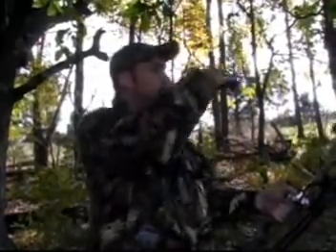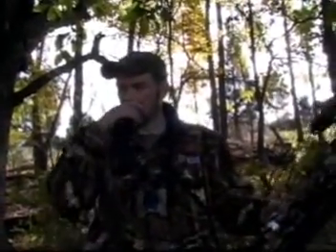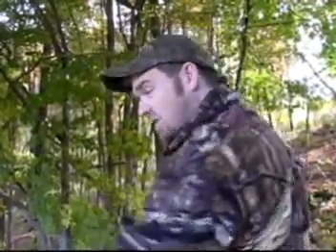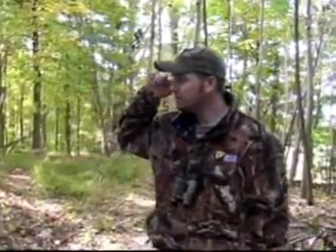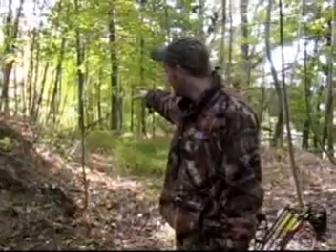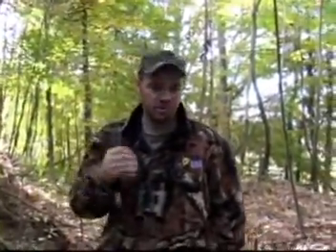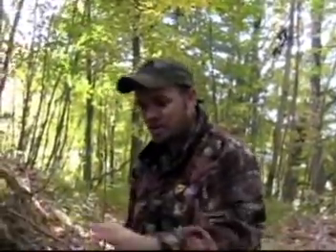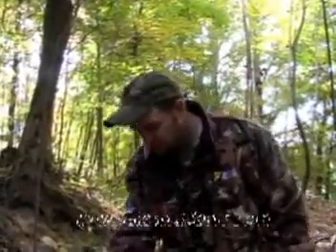Hunting deer trails in early season, which is the right one?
This is something alot of people overlook..
If your looking for a early season buck, you have to hunt them a little different.